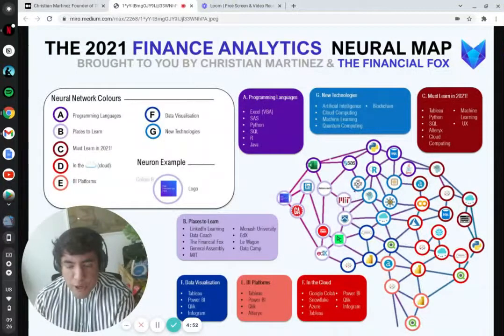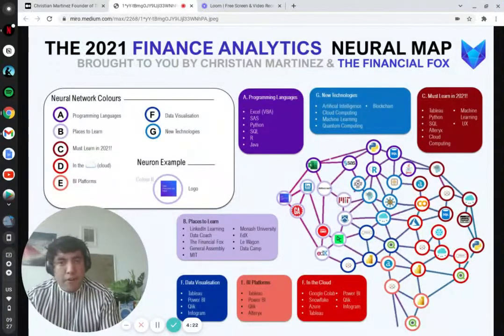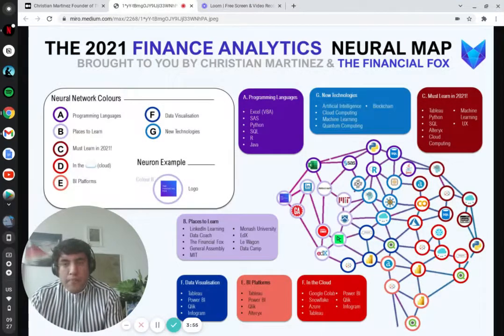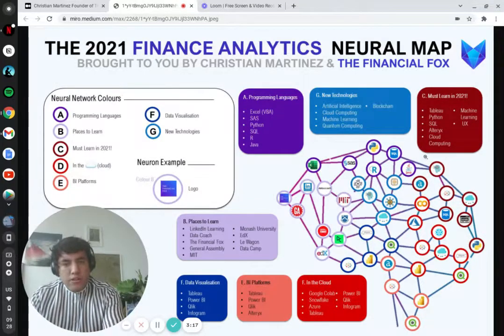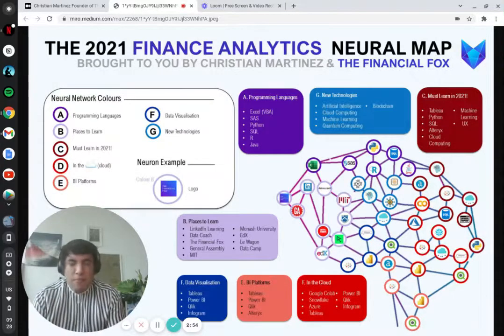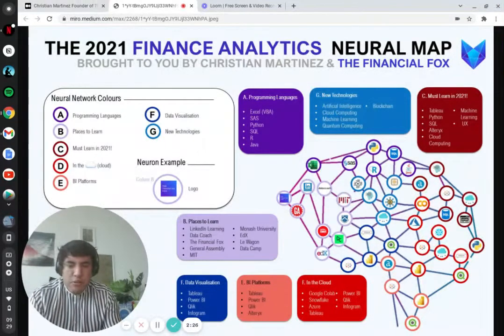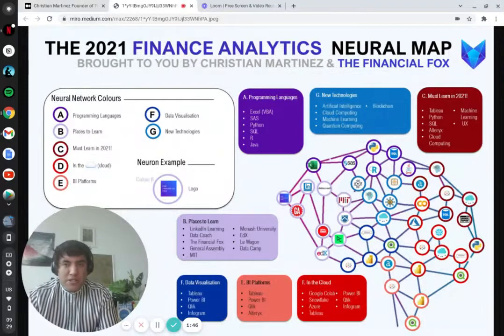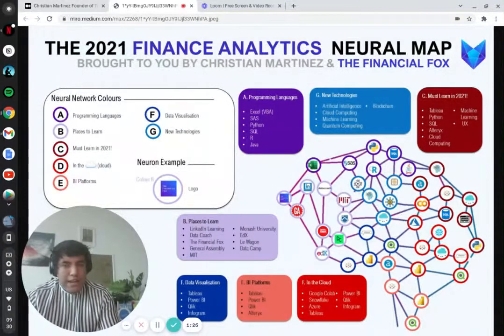Week 1 Data Analytics Course of The Financial Fox by Christian Martinez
Christian Martinez, Founder of The Financial Fox starts his FREE Data Analytics course once again! 🤖

This time is ONLINE so that everyone can access it! 😃

We will be sending the materials each week via email!

Topics will include:
- Python Programming
- Data Visualisation in Tableau
- Advanced
We will learn via videos in Youtube, TikTok and Medium Articles!